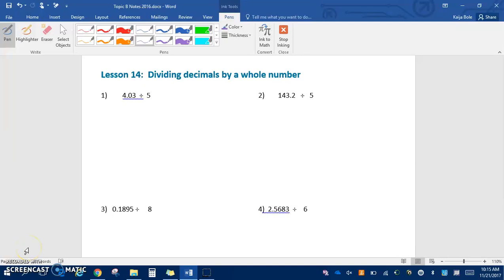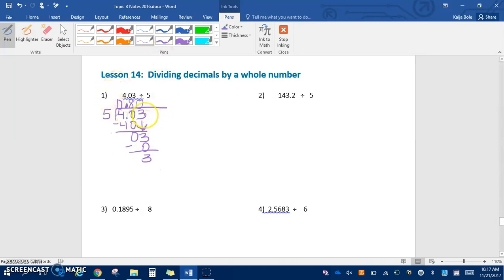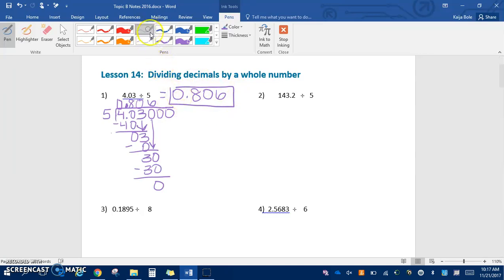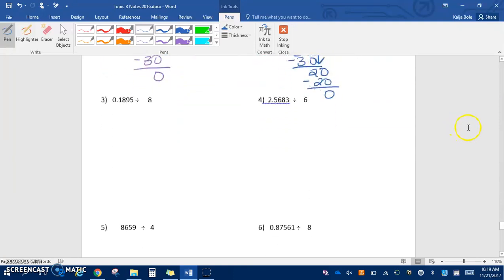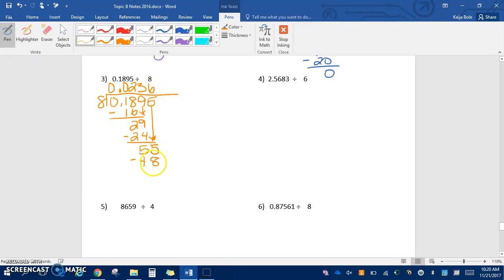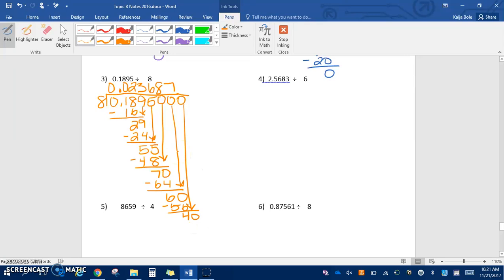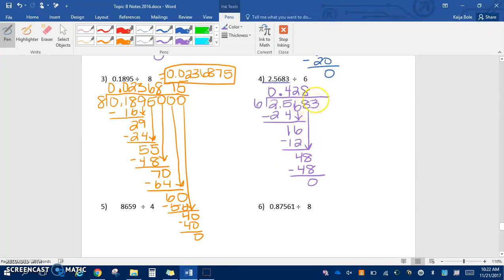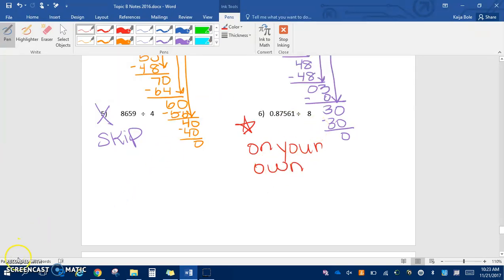2.14 Dividing decimals by a whole number